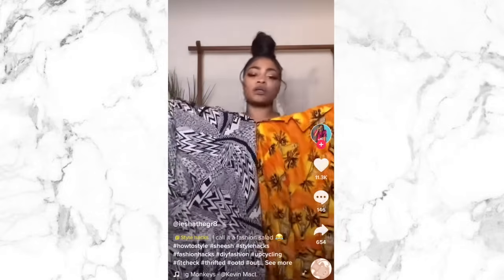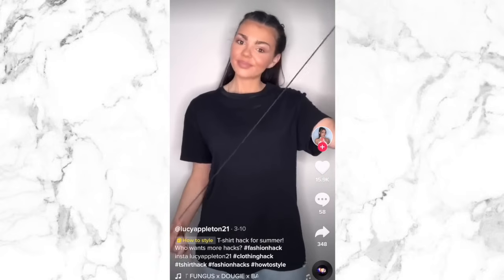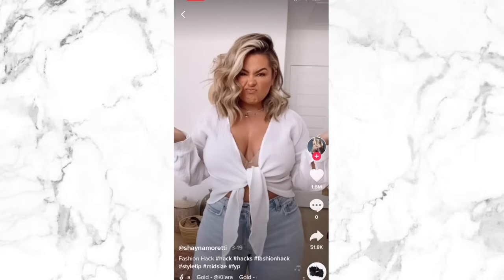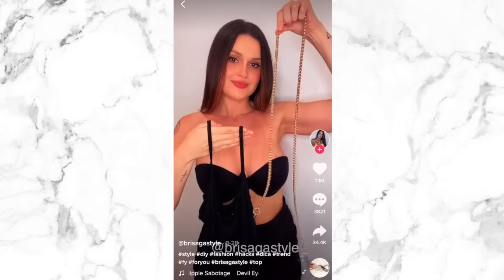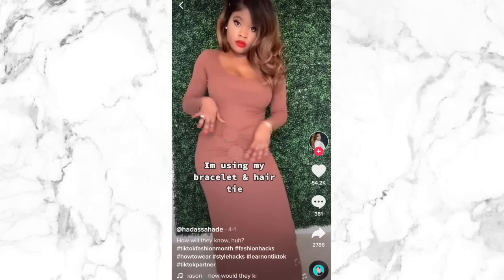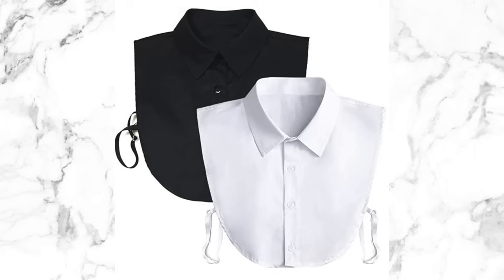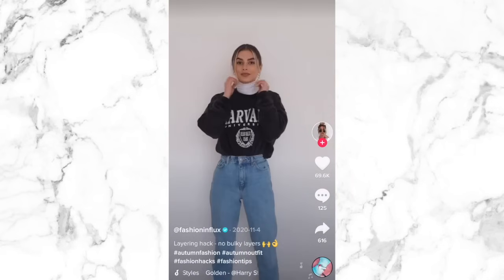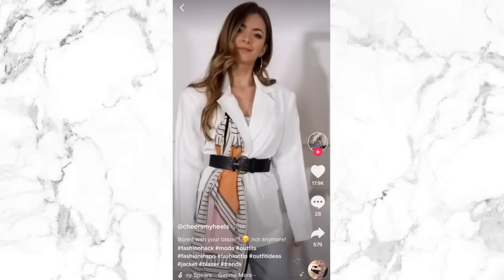TIKTOK FASHION HACKS | Fashion Trends 2021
I've recently got into TIKTOK and have uncovered some really cool fashion hacks so wanted to share a few of my faves with you today. I'd also love to know if you're a fan of TIKTOK too or if it's just me? I've been really blown away by how many fab fashion accounts are worth following on the platform and I'd love to hear if you'd like to see more of these videos because you really can get sucked down the TIKTOK rabbit hole and before you know it you've been scrolling for hours lol.
Anyway, I hope you like this one as it's a bit of a different format for me.
Leonie
x

♡  60 FASHION TIPS & TRICKS EVERYONE SHOULD KNOW
MY FREE MINI E-BOOK ♡

Faux turtle necks

Faux button down collars

Faux denim fastener brass

Faux denim fastener brass silver

Canon 70D